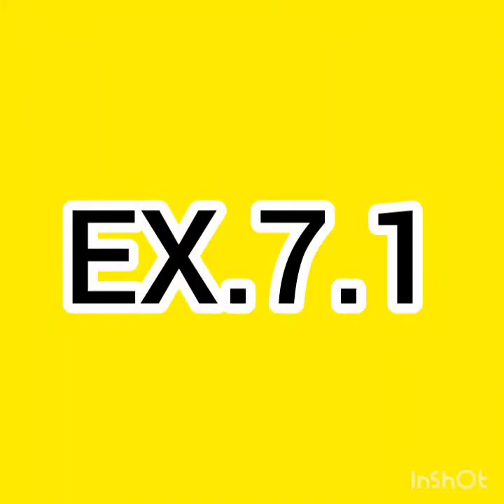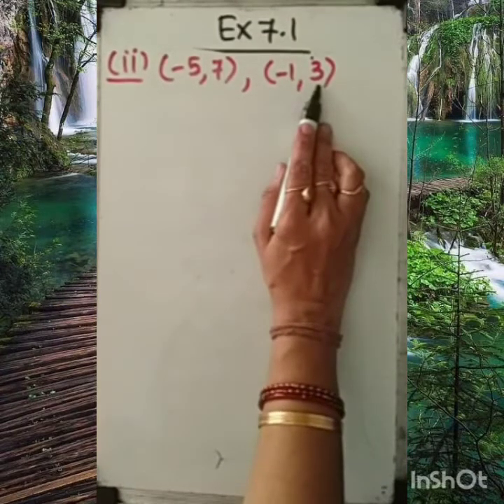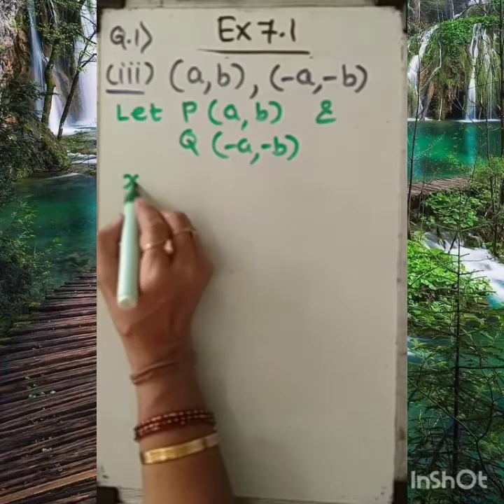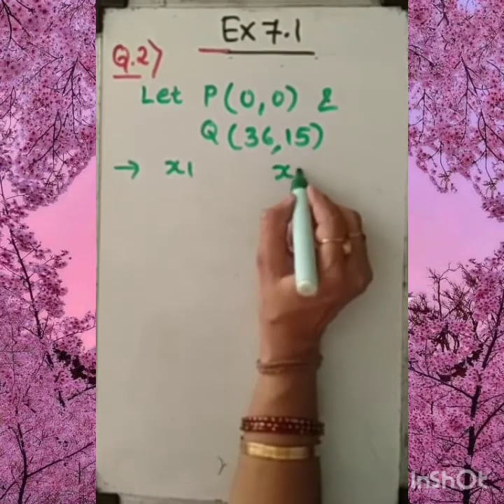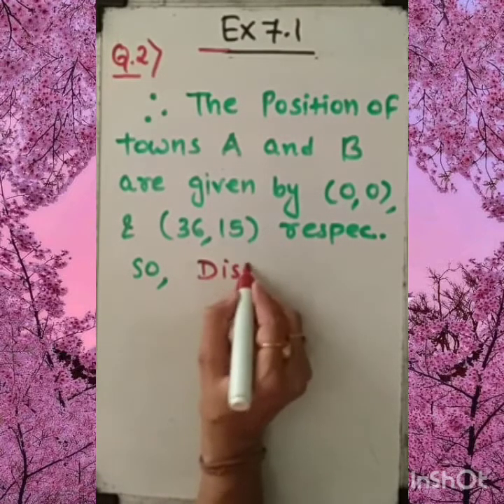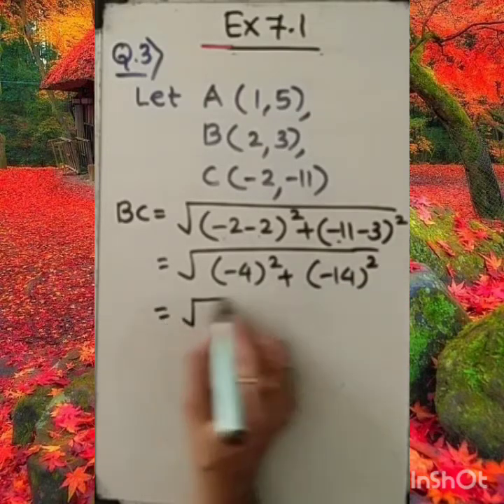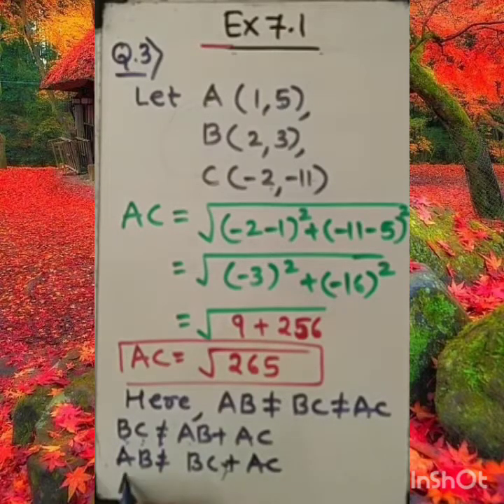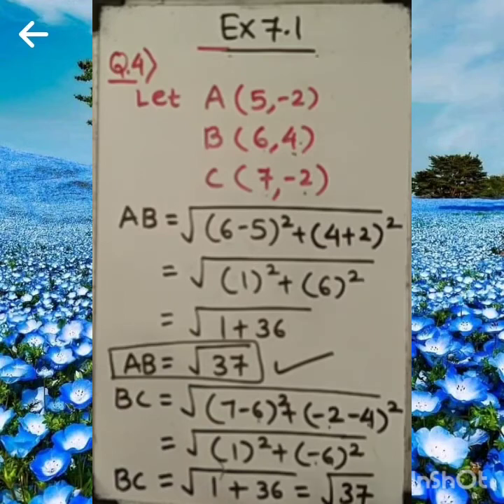CLASS 10 II CHAPTER 7IICO-ORDINATE GEOMETRY II EX.7.1...Q 1,Q.2,Q.3,Q.4(NCERT)